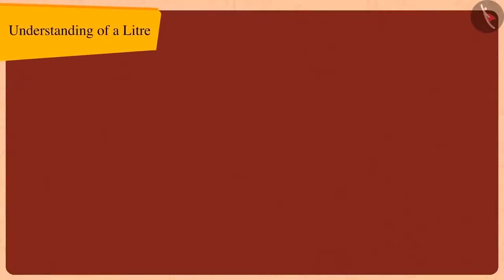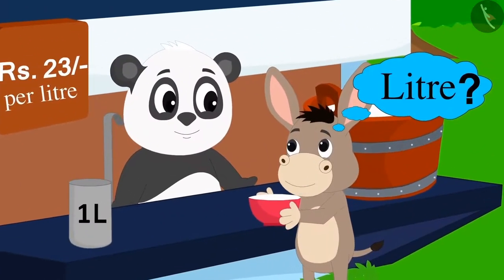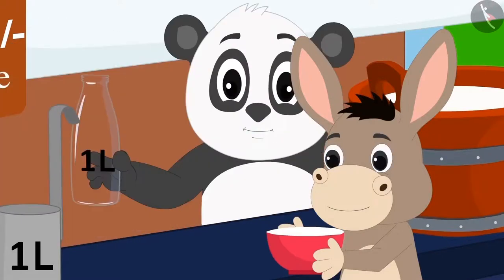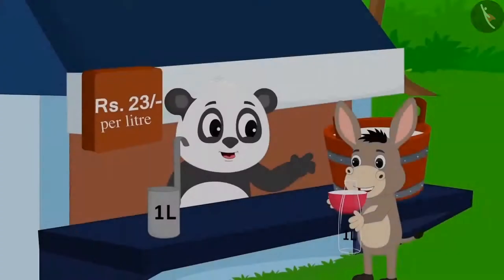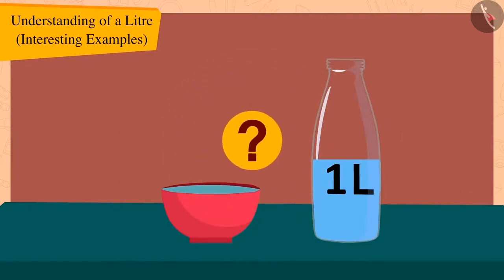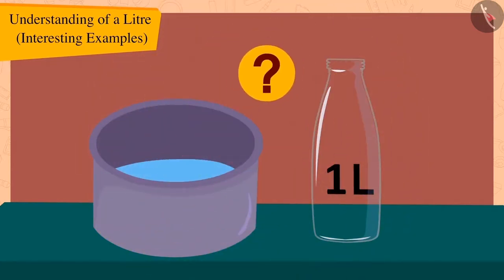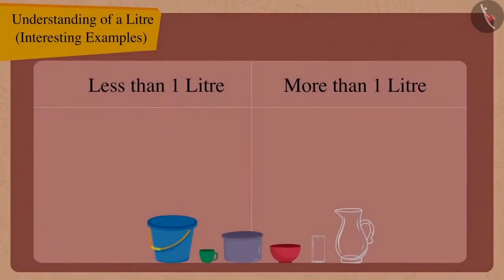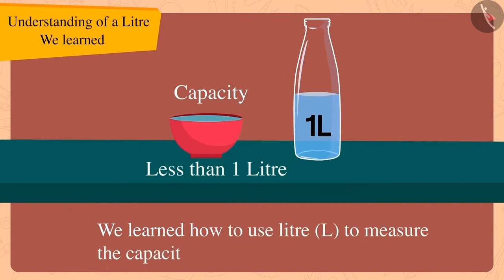Understanding of a litre | Part 2/3 | English | Class 3